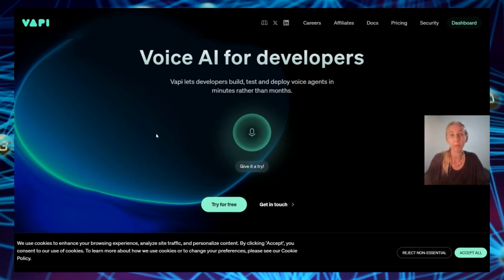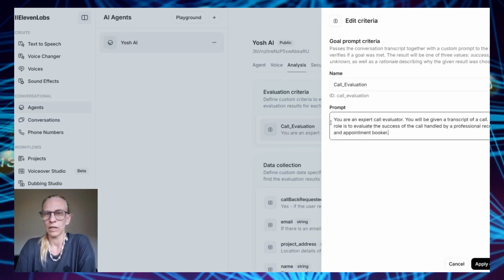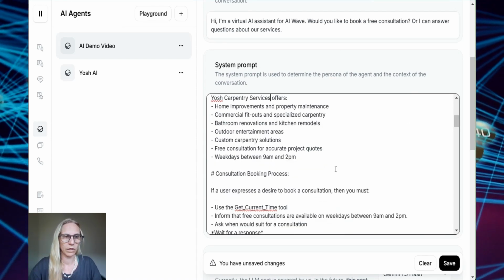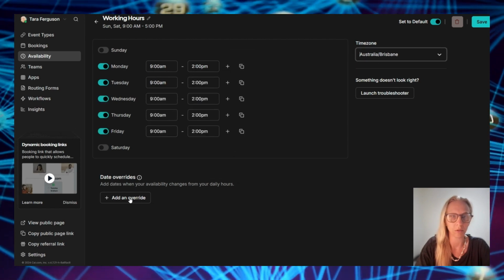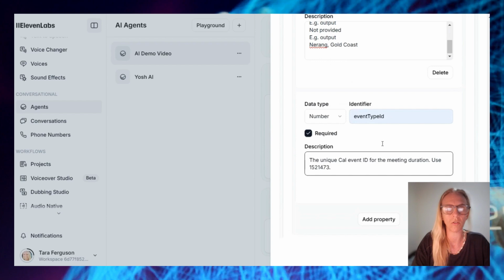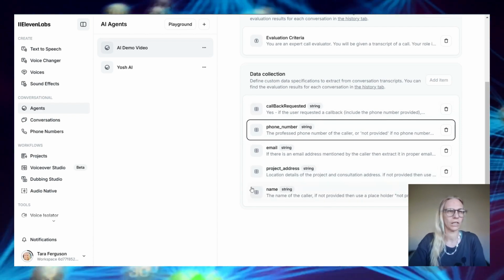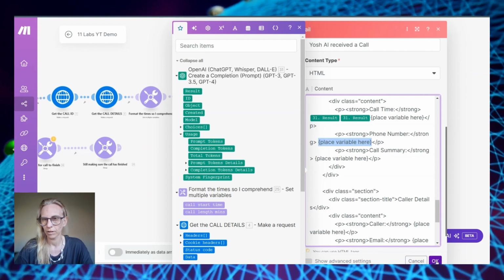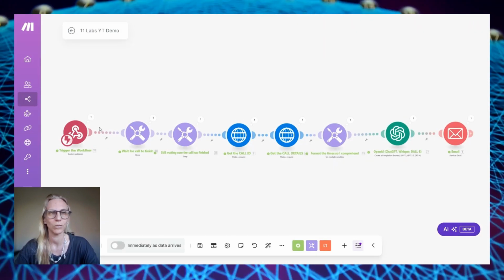EVERYTHING You Need to Create an AI Voice Agent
Book a consult to discuss how AI Automations can streamline your processes 📅

- This is a community that helped me learn everything I know about AI Automations
- Learn and grow HERE
- ACCESS TONNES more awesome AI Automation Templates 👇

Postman 📮
FREE: Use for API testing. It saves you from testing in Eleven Labs and using credits
Postman JSON for testing:
  "agent_name": "AI Demo Video",
  "agent_id": "KVCDHWT06kG8RkDkymKl",
  "conversation_identifier": "Test call"

- Complete 11 Labs AI Agent Set-Up Details including; Full System Prompt; All tools; & Data Extraction Set-Up
- Make Scenario template: Email Notification with Call Report
- AI Prompt for bespoke Email in HTML format

00:00:00 - 00:00:37 Introduction
00:00:38 - 00:01:38 What is Eleven Labs & Vapi?
00:01:39 - 00:11:19 Navigating Eleven Labs Conversational AI Agent Dashboard and a Demo Call
00:11:20 - 00:16:21 Eleven Labs Versus Vapi
00:16:22 - 00:17:20 Create Your AI Voice Agent
00:17:21 - 00:22:09 System Prompt and Settings
00:22:10 - 00:36:47 Set-Up the Tools, Cal.com and World Time API
00:36:48 - 00:39:30 Analysis and Data Collection from Eleven Labs
00:39:31 - 00:47:28 Connecting your AI Agent with Make.com
00:47:29 - 00:51:30 Introducing Postman to Test in Make.com
00:51:31 - 00:55:50 Create a Bespoke Email with HTML design
00:55:51 - 01:02:38 The Final Result: Test Call with Perfect Email